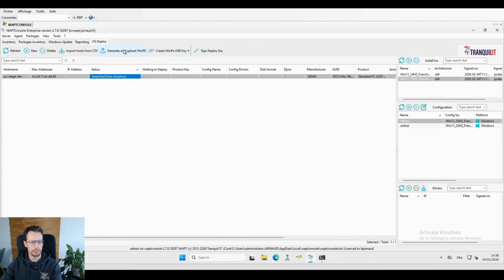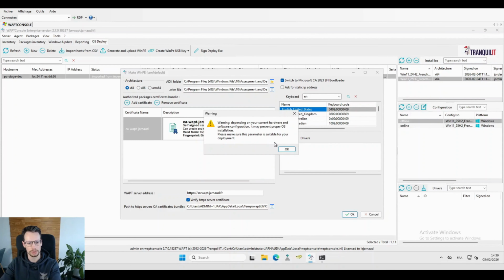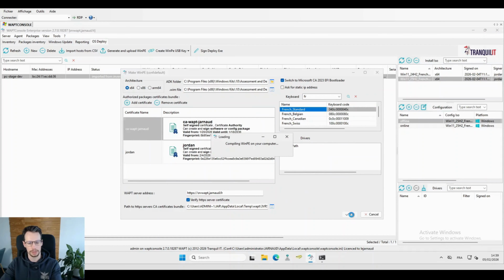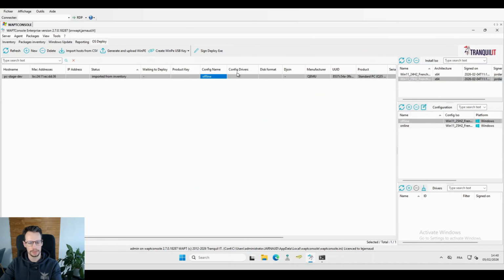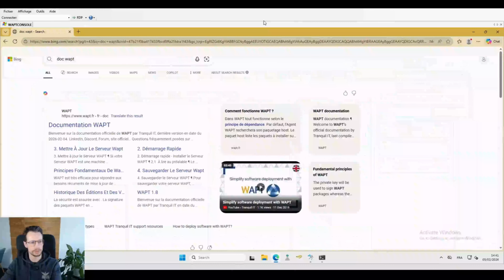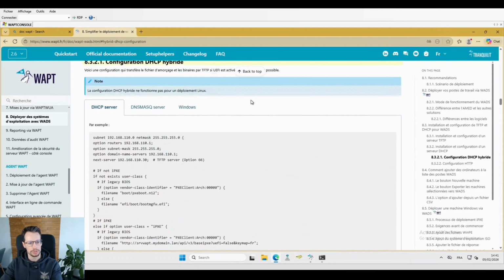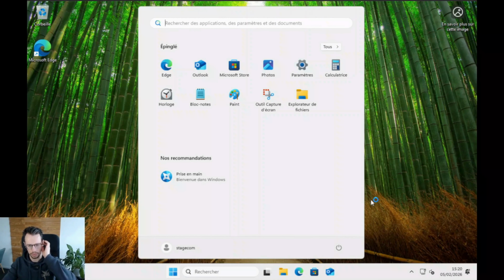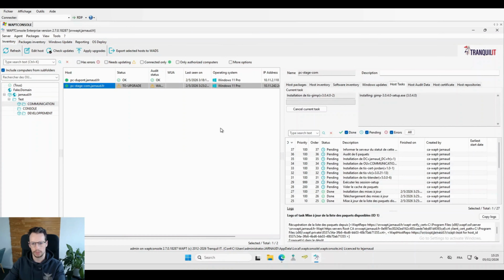Deploy Windows 11 UEFI with WAPT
French Youtube Channel :    / tranquil-it-systems

00:00 – Introduction & background
01:10 – Reminder: What is Secure Boot?
03:00 – Link between Secure Boot and WAPT
05:20 – Implementation/demonstration with WAPT
08:20 – Conclusion & best practices